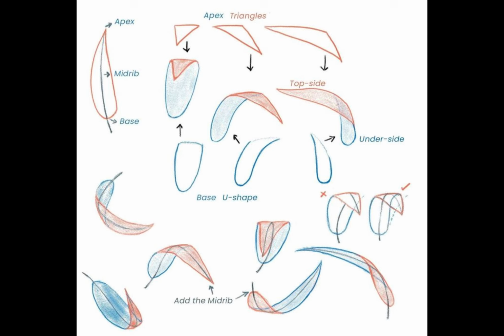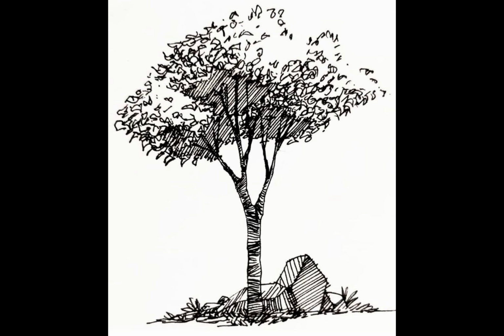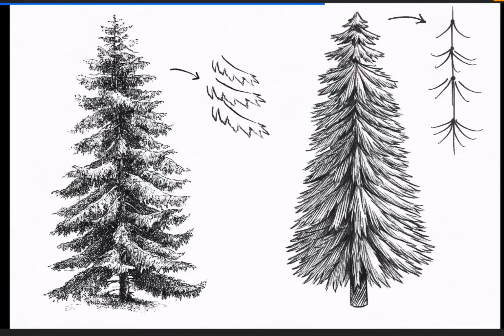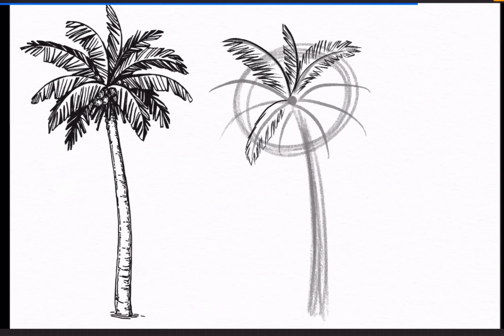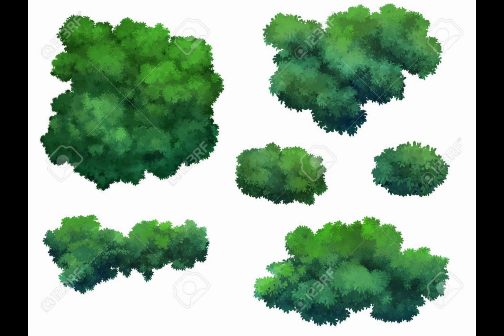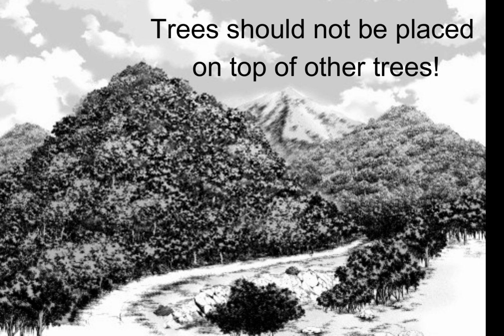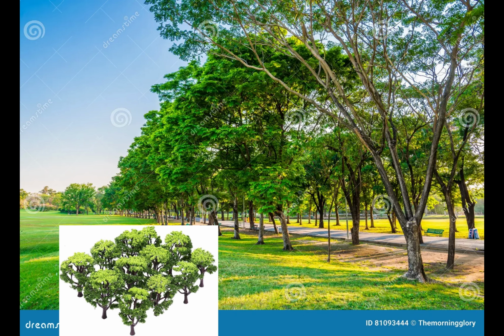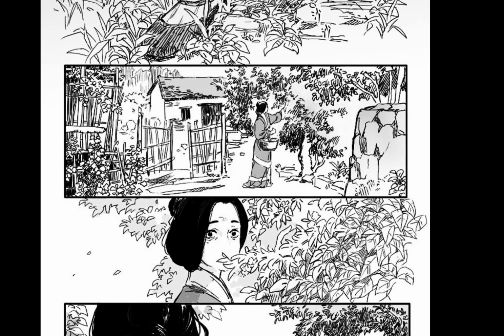How to Draw Manga Trees (Part 3)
▶ Hey guys! Welcome back to part three of my drawing tutorial series "How to Draw Manga Trees". This will be the last video that I do that covers how to draw trees; I will be teaching you how to draw different kinds of trees, leaves, and bushes. I will also be showing you how to simplify trees or groups of trees, and how to draw them from a distance. I hope you enjoy the video and that these art tips will help you out with your manga series :)

SOCIAL MEDIA! - Follow/Sub ↴